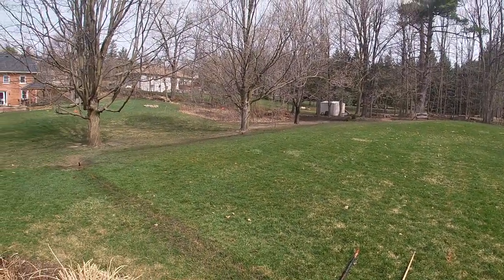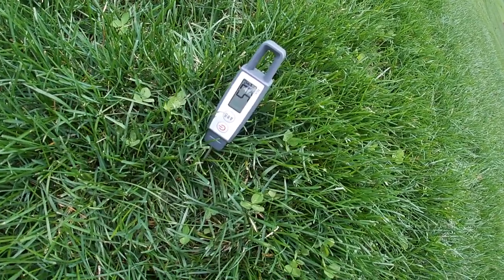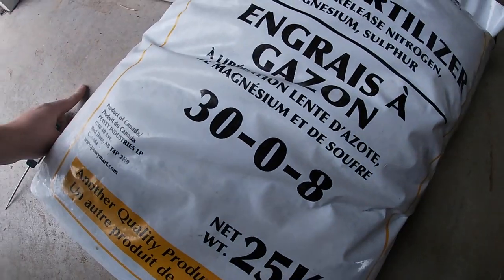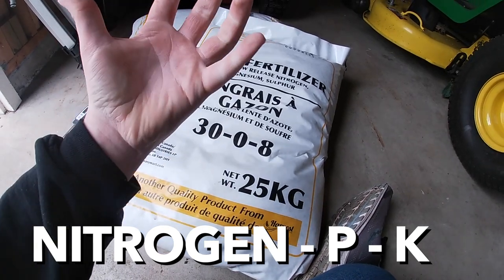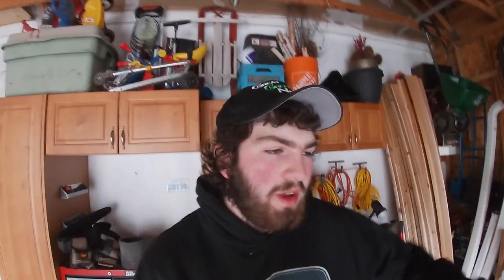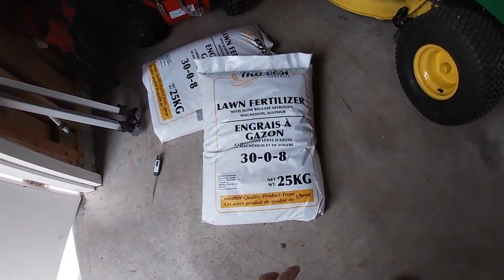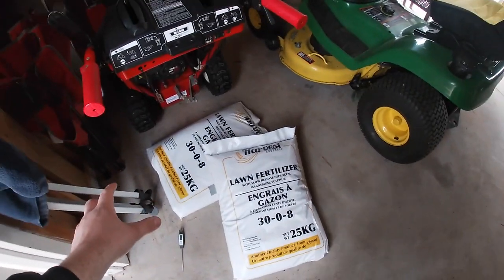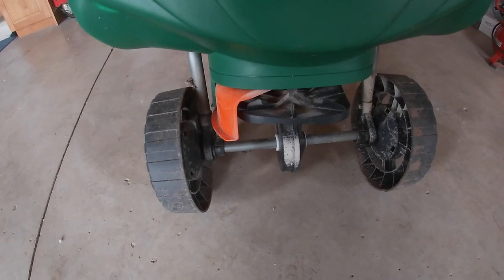How To Fertilize Your Lawn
Today we are going to be talking about one of the most asked questions I get which is how to Fertilize your lawn. In this video we look at when you can fertilize your lawn in the spring. Secondly we talk about what fertilizers to put down when and why. And finally we show you how you can do your own fertilizer application without burning! Leave any fertilizer related questions down below.